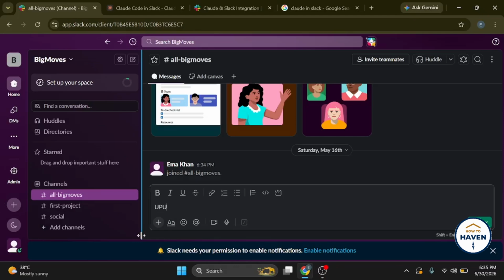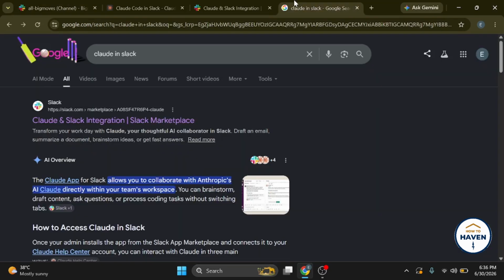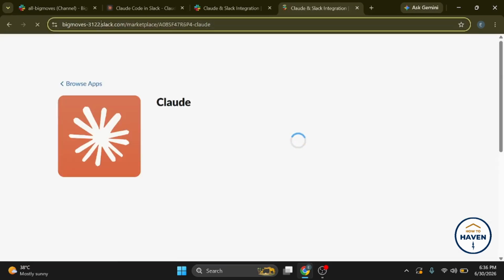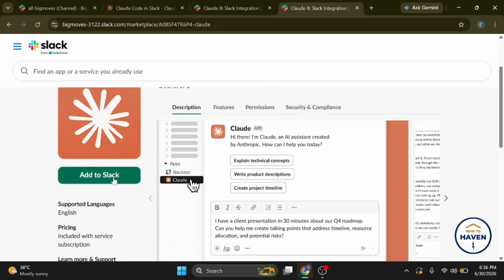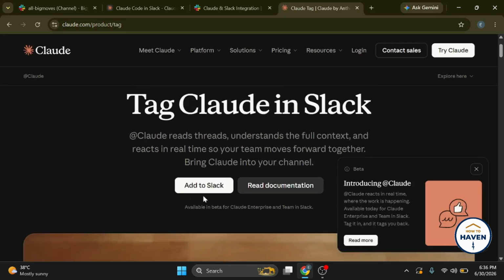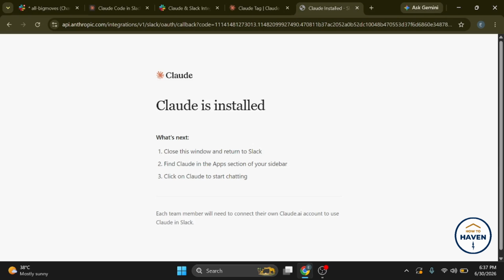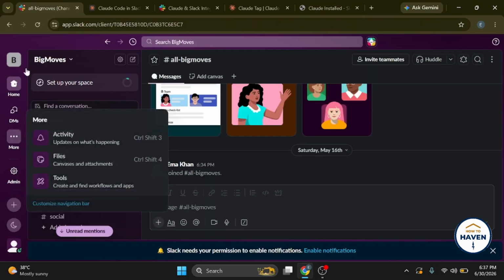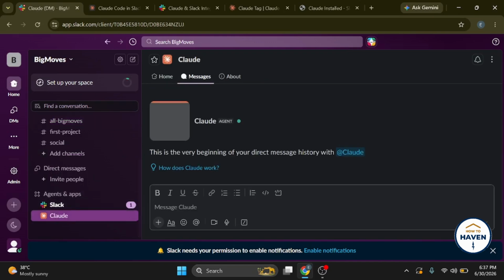How to Add Claude Tag to Slack in 1 minute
Learn how to add the Claude tag to Slack with this simple step-by-step tutorial. This video shows you how to mention Claude in a Slack channel, use the correct tag, send prompts, and interact with Claude directly inside your workspace.

This is useful for teams that want quick AI help with writing, summaries, brainstorming, research, and everyday tasks without leaving Slack.